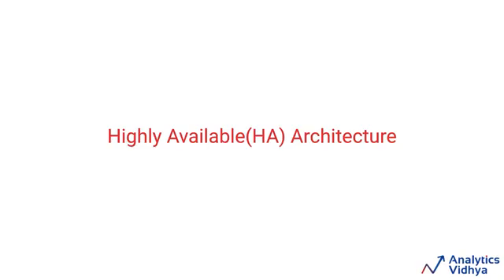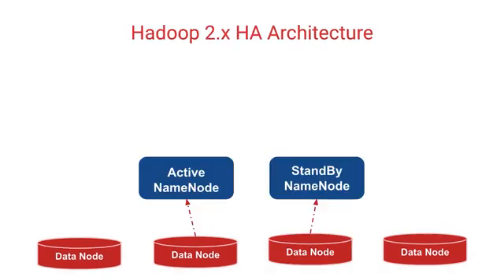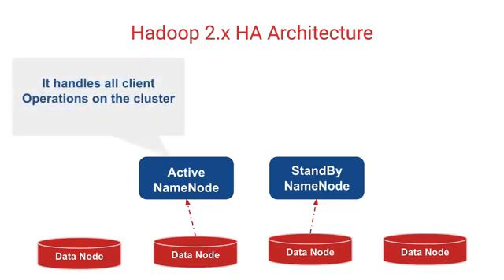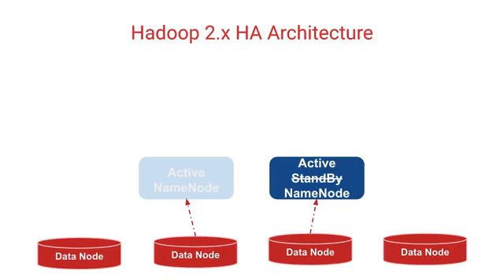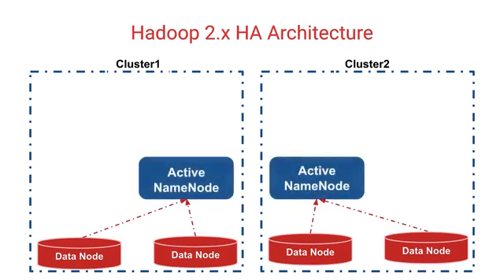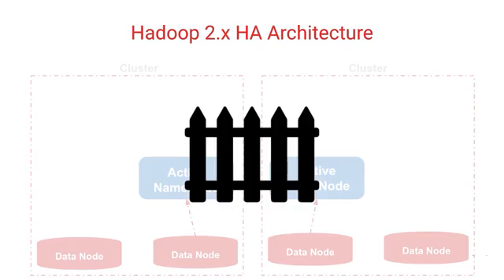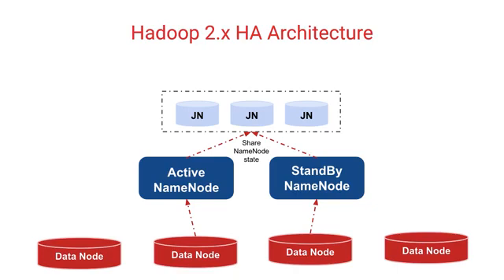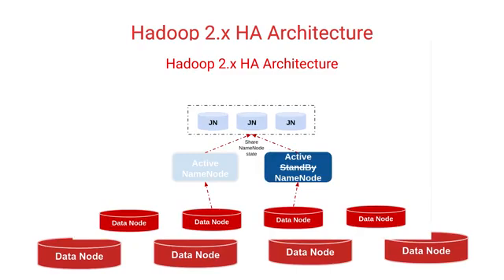HIghly available architecture